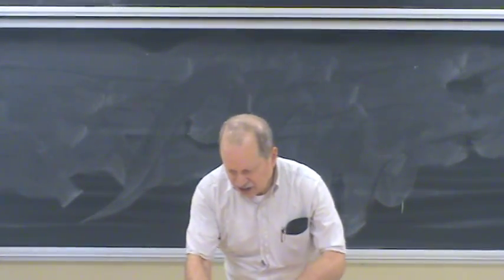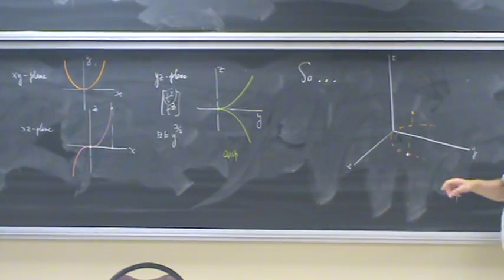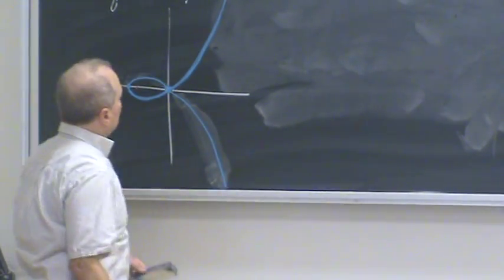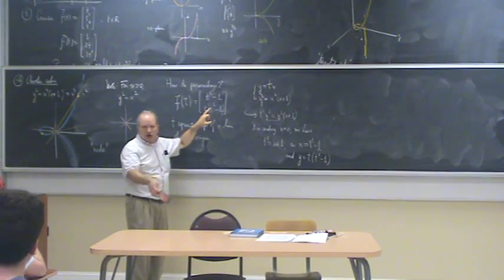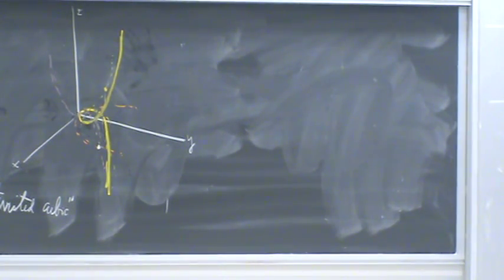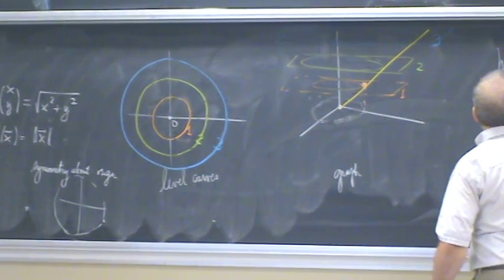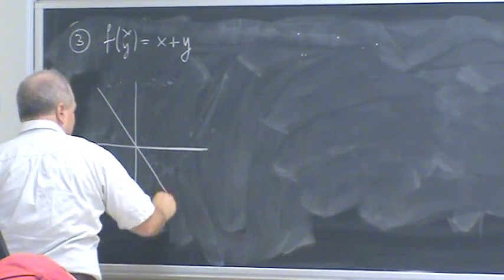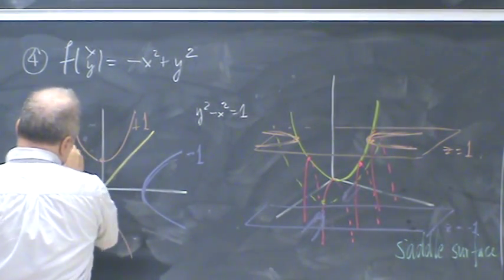Shifrin Math 3500 Day 13: Curves (cont.), Graphs, and Level Surfaces